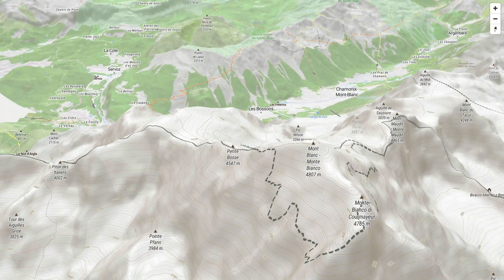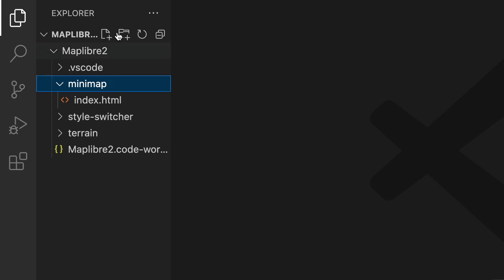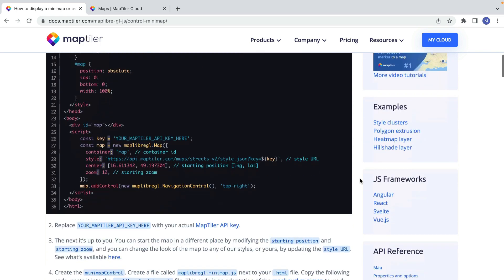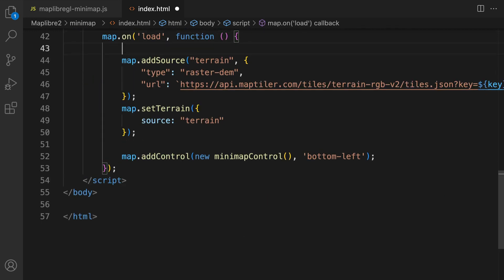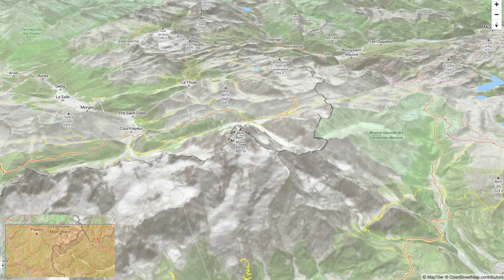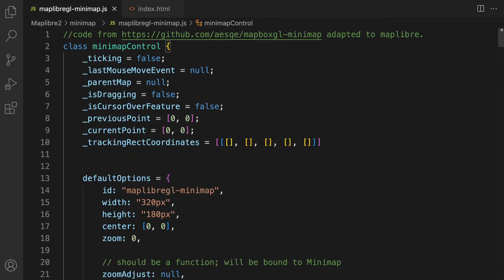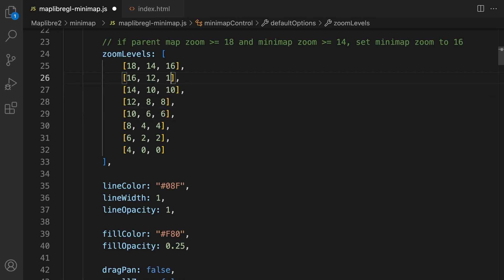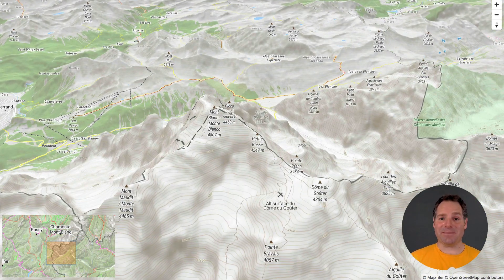MapLibre | minimap control #6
This tutorial shows how to add minimap control with a different map view than the main map with MapLibre GL JS. after this tutorial, you will be able to enable minimap in your 3d terrain maps.

Chapters:
0:00 Intro
0:22 Create control file
0:51 Add minimap to the map
1:08 Adjust minimap zoom level